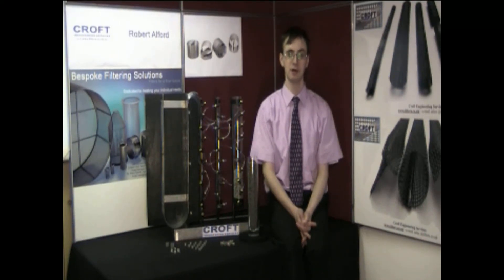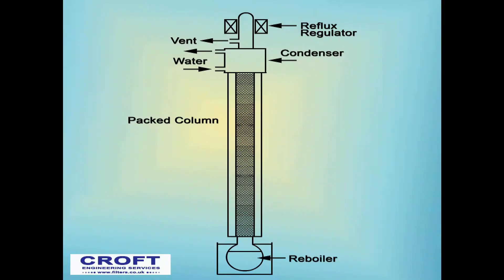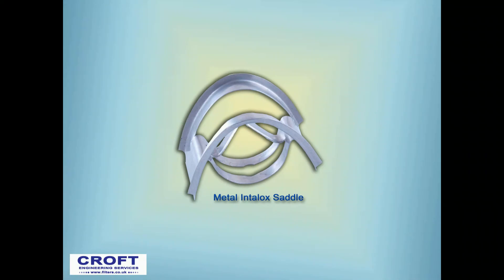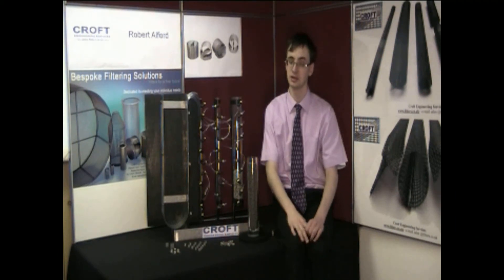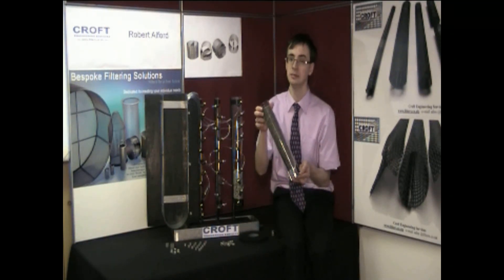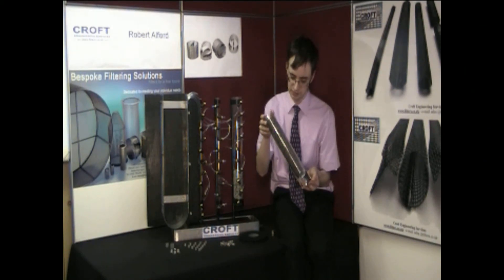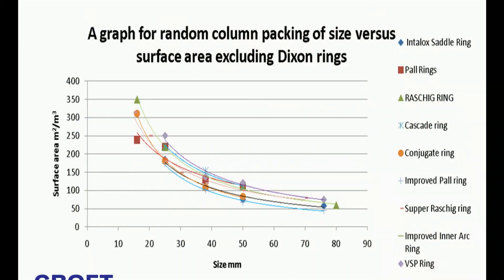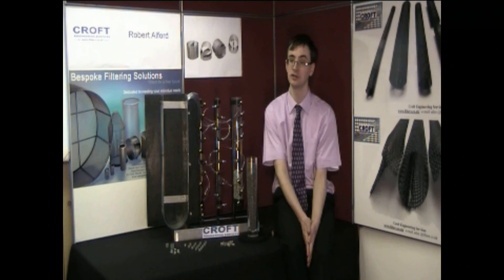A technical introduction to Dixon Rings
A technical Introduction to Dixon Rings a follow on Video from An introduction to Dixon rings- Presented by Mr Robert Alford of Croft Engineering Services.